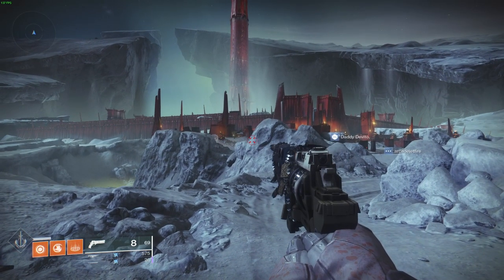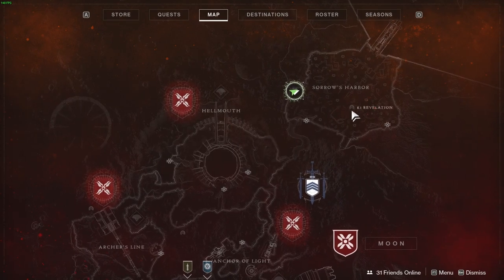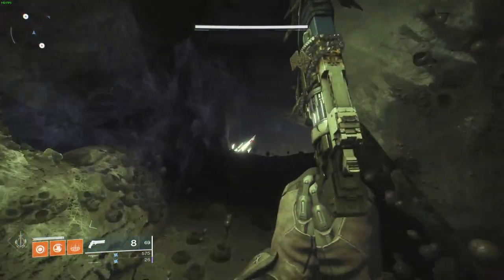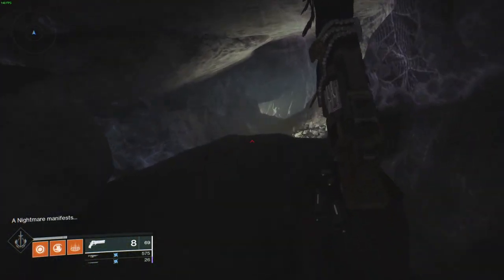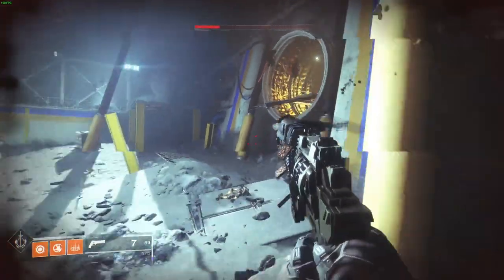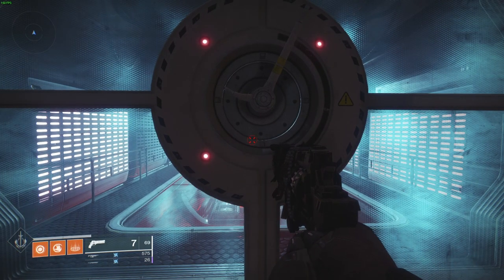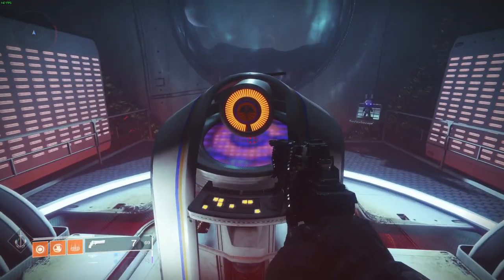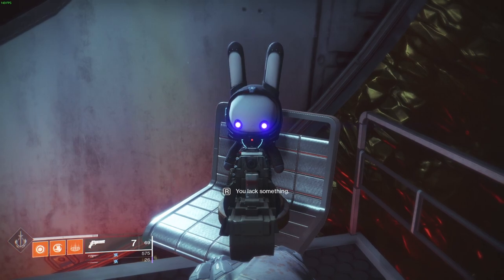OPEN THE SYSTEM CORE VAULT IN THE K1 REVELATION LOST SECTOR - DESTINY 2 SHADOWKEEP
Hope you guys enjoyed the video! In this video we find the vault within the k1 revelation lost sector!